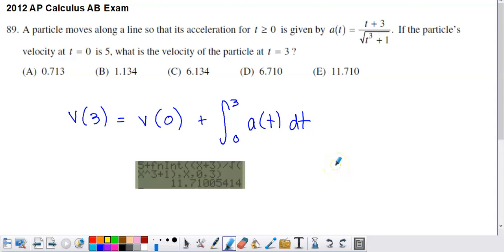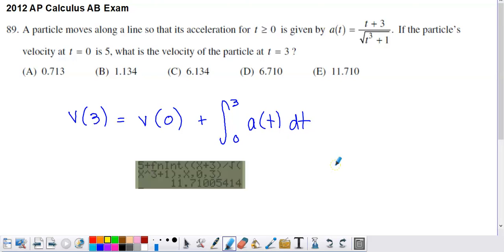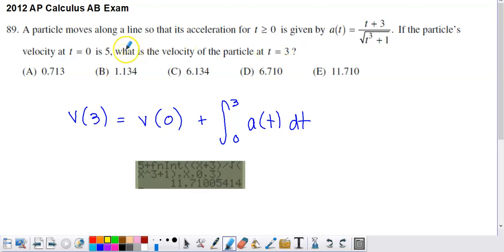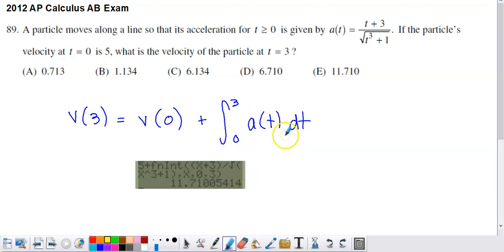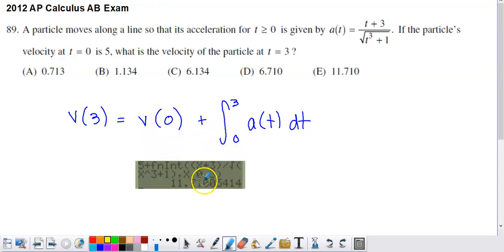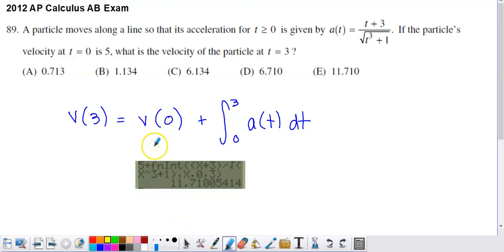2012 AP Calculus AB Multiple Choice #89 - Integrating Acceleration to Determine Change in Velocity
Calculator